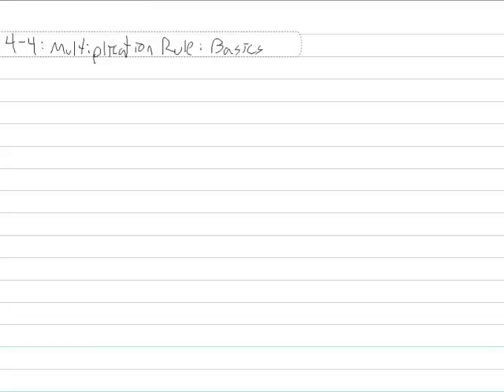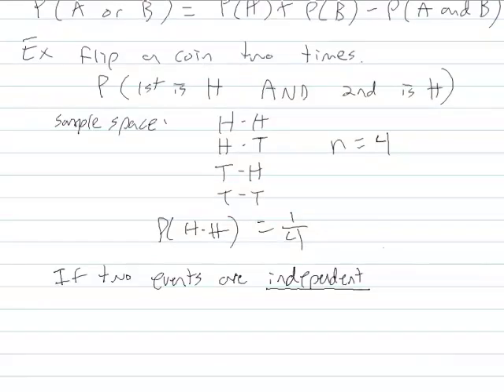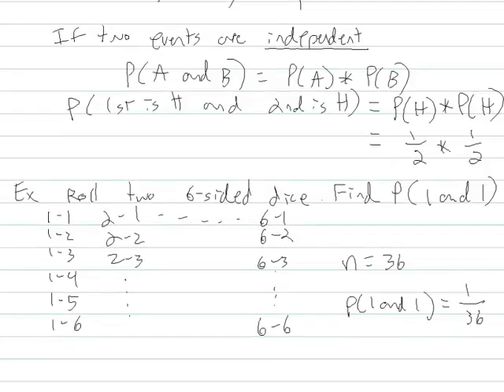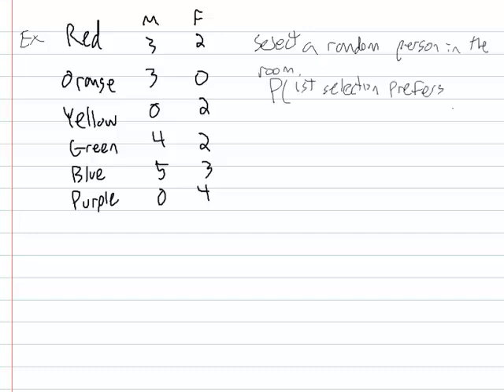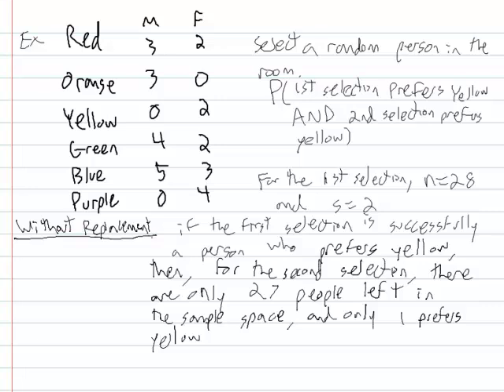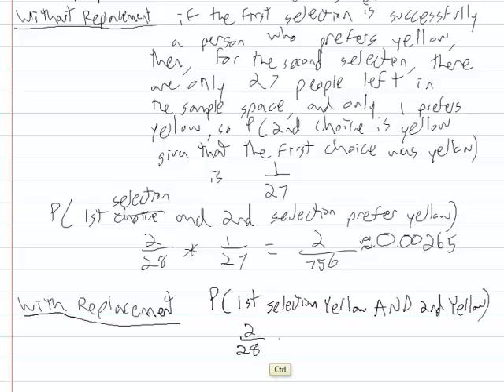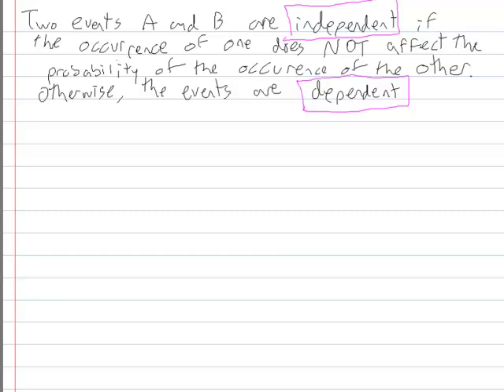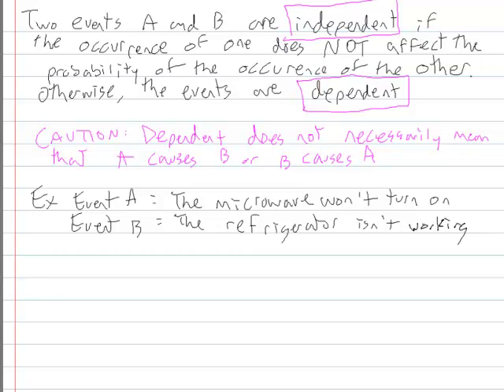Multiplication Rule Basics (part 1 of 2)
Statistics lecture video on the Multiplication Rule Basics. For educational use only.